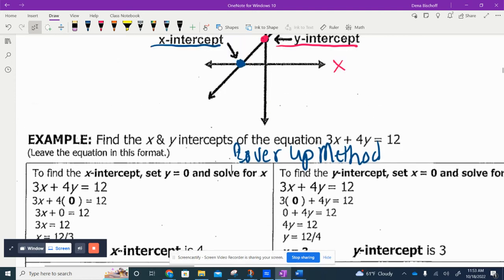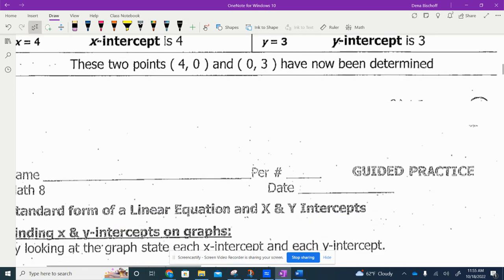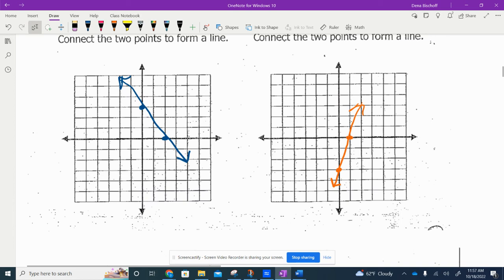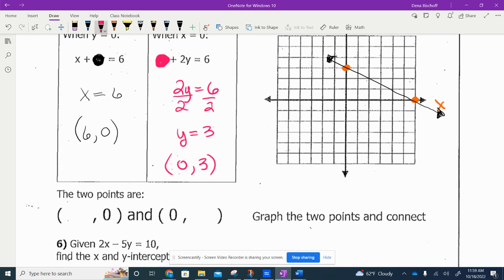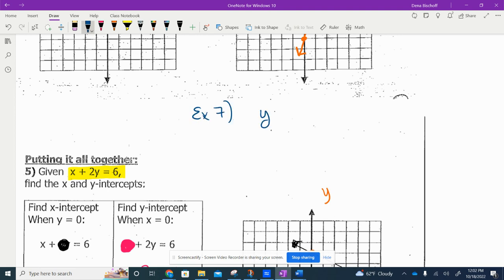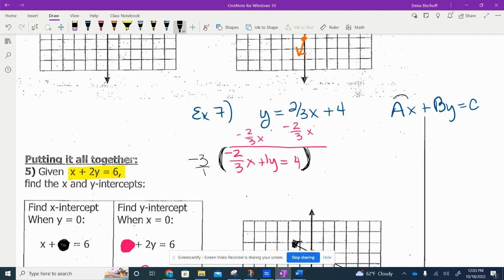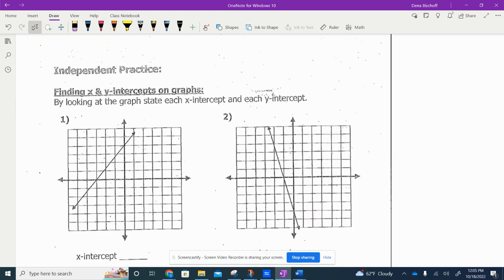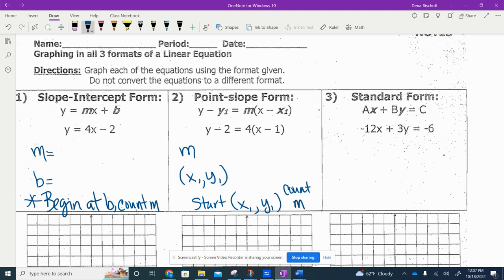Standard Form Notes and Intercepts